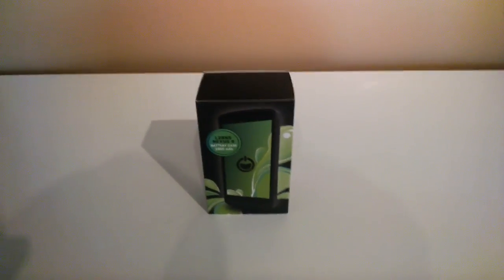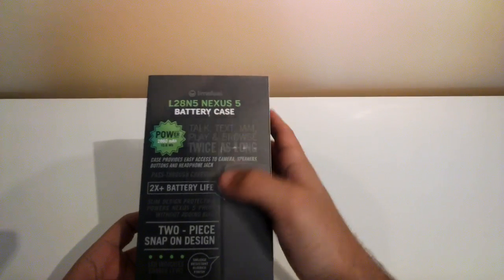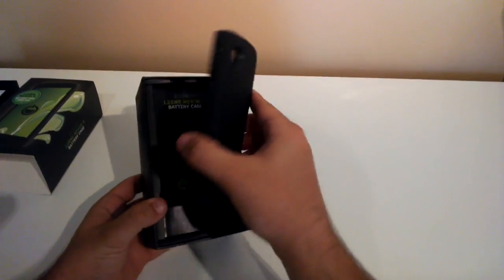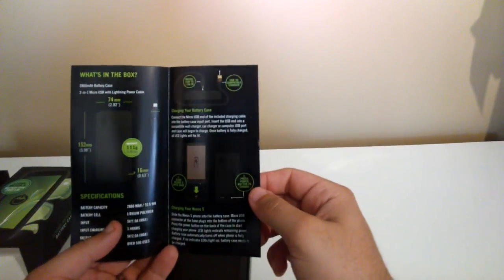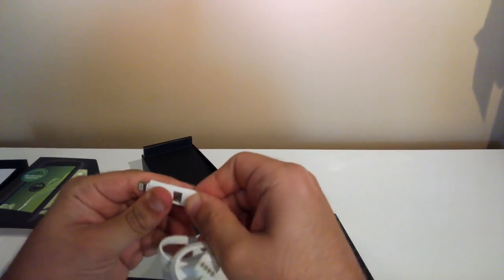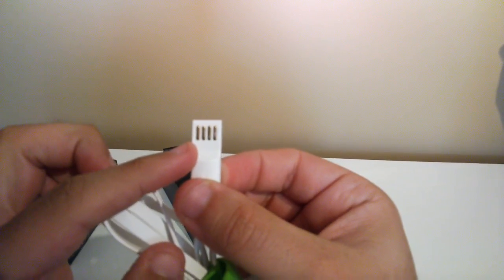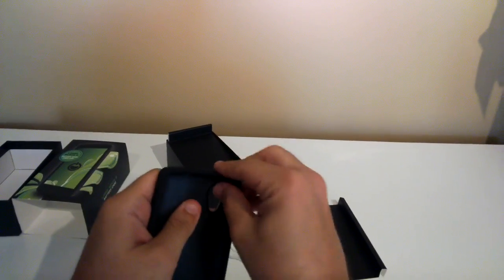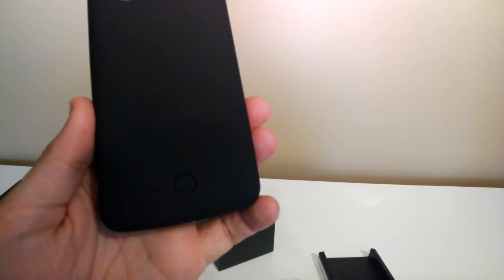Unboxing Limefuel's Nexus 5 (L28N5) Case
- We unbox Limefuel's impressive Nexus 5 (L28N5) case throughglass. The Limefuel Nexus 5 case is a battery case that provides an extra 2860mAh of battery when you need it most.